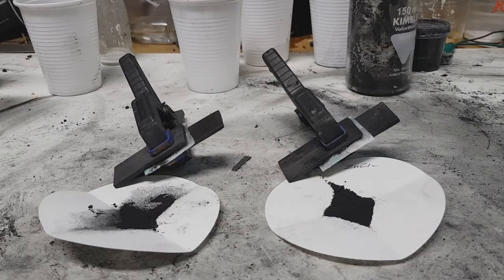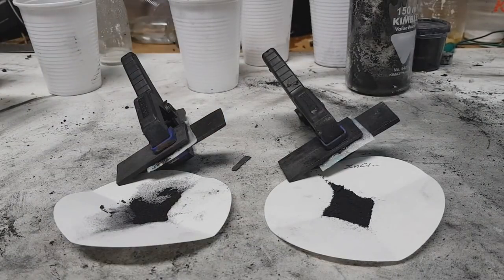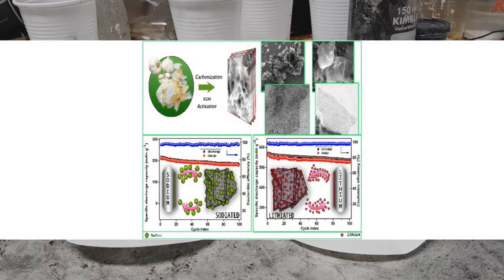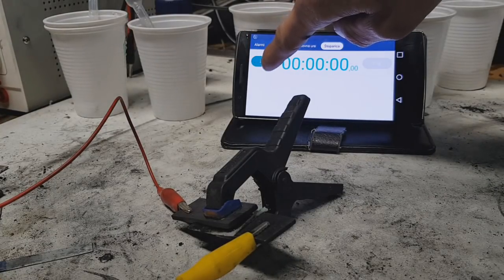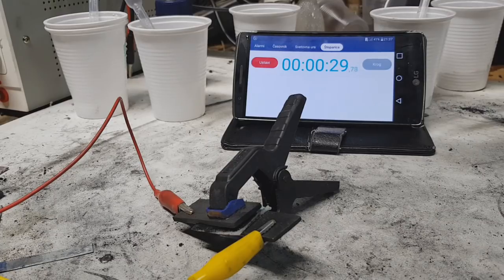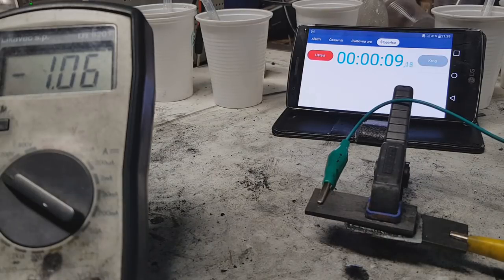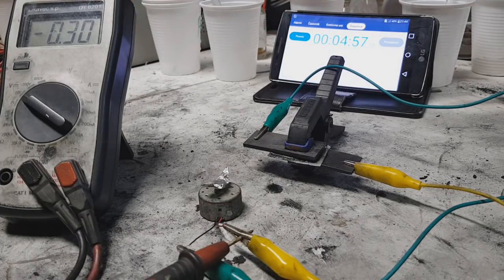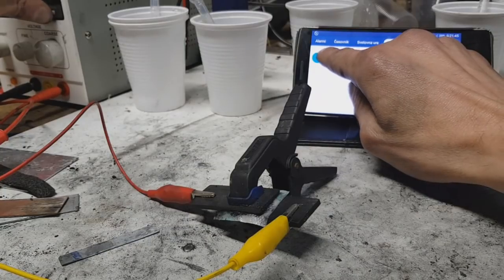Activation of Carbon for Supercapacitors and Battery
In the video I demonstrate how to make better surface area of your carbon with salt activation of carbon.

In the test you see that the battery which have salt (ZnCl2) activated carbon, have better capacity (run the motor twice as long) as battery with no salt activation carbon.

MAKE IT:

For salt activation of your carbon you need:
Some sort of carbon (you can also try normal activated carbon)
In my case:
6 grams of Sugar
9 grams of ZnCl2 ,... but you can also try FeCl, LiCl, NaCl, MgCl2, KCl,.

IF YOU WANT A NITROGEN DOPED CARBON YOU NEED TO ADD
1 gram of PCA - 2-pyrrol-carboxyaldehyde for the synthesis of the nitrogen-doped carbon!

Heat on 500°C for 3 hours.
You can use heat: 400, 500, 700, 750°C but each temperature have different performance. Also you can increase the time of heating

For acid activation:
You need some carbon mixed with acid like H2SO4, H3PO4, HNO3,...

For activatoin of carbon with KOH you need:
Carbon mixed with KOH in ratio 1:3 and heated in neutral gas (N2) on 750°C for 30 min. and then cooled to ambient temperature.
When the reaction mixture reached ambient temperature, you need neutralised with 5% HCl solution.  The carbon modified in this way have the solution a green colour.
On the end you need to Wash the carbon.

or